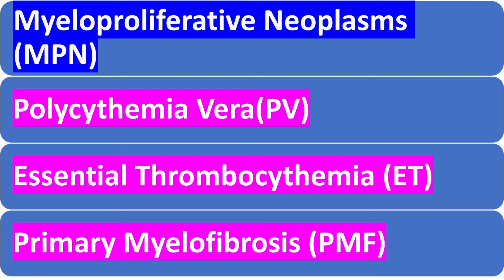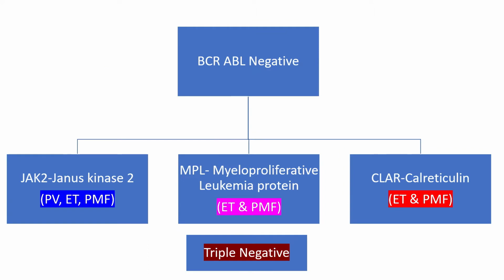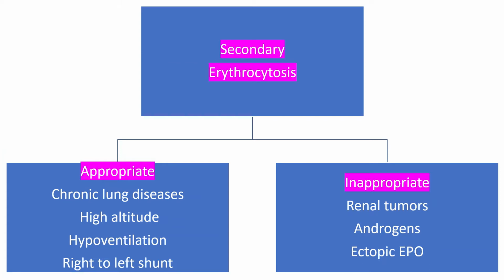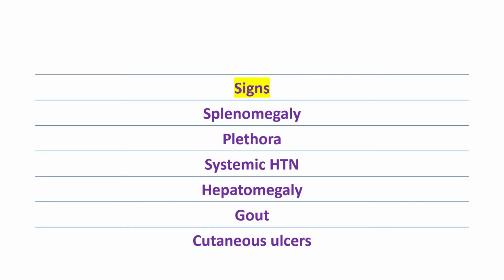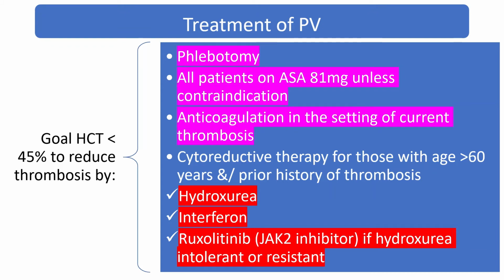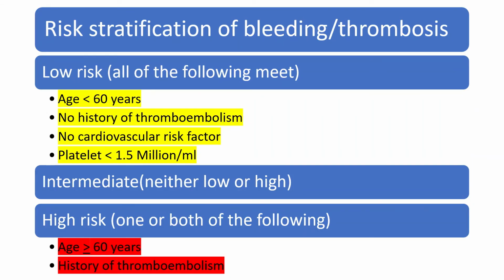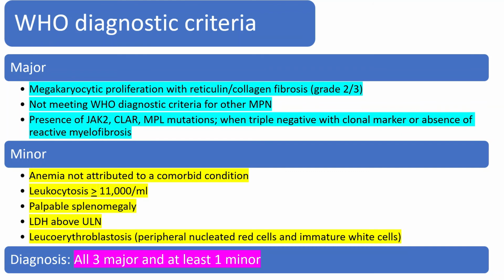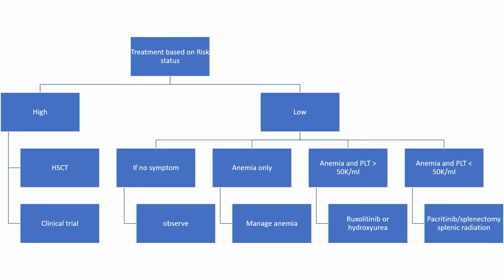Myeloproliferative Neoplasms explained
Myeloproliferative neoplasms (MPN), usually exhibit terminal myeloid cell expansion in the peripheral blood. MPNs include polycythemia vera, essential thrombocythemia, chronic myeloid leukemia (CML), primary myelofibrosis, chronic neutrophilic leukemia, and other less well defined entities such as chronic eosinophilic leukemia, not otherwise categorized.